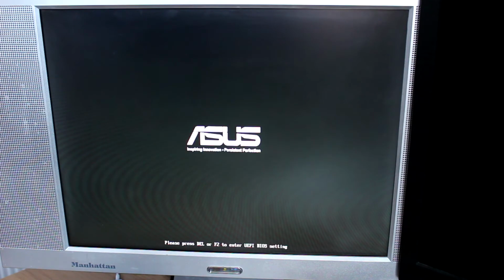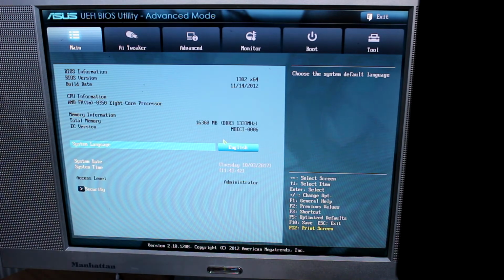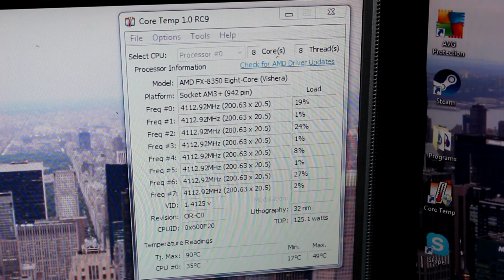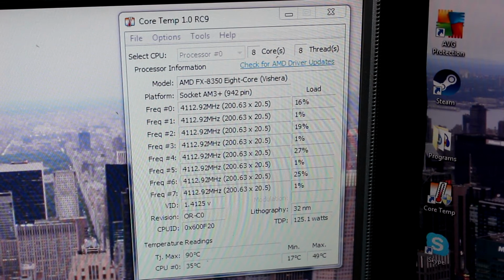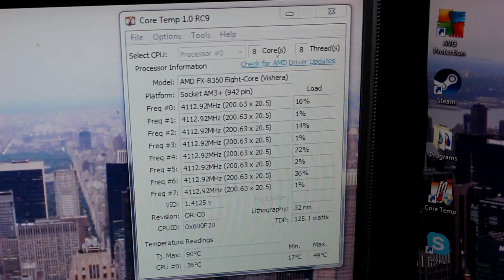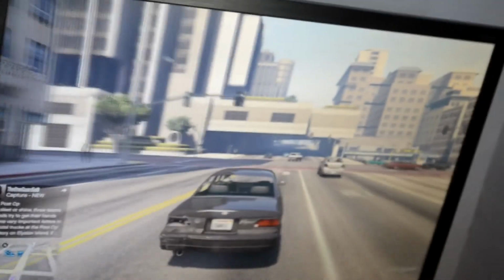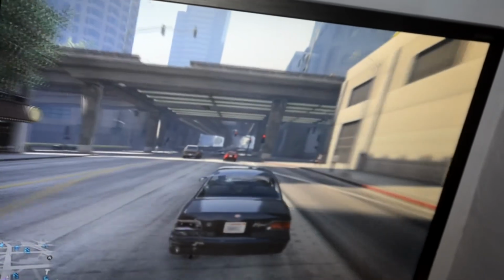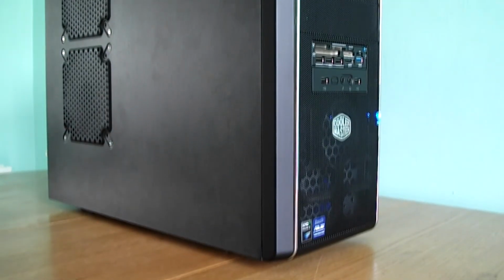Upgrading an AMD CPU - Switching to an 8 core!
In this video we perform the long overdue upgrade of my AMD Phenom II 965 CPU and replace it with a the FX8350 Eight Core CPU, giving me a good boost in both clock speed and core count. This CPU allows me to upgrade my existing AM3+ socket platform without replacing the motherboard like would be required for newer Ryzen chips.
Cameras:
Canon EOS 100D with 18-55mm lens
Fujifilm AV120
Nikon D5100 with 18-55 mm lens
Editing: Sony Vegas Movie Studio HD Platinum 11